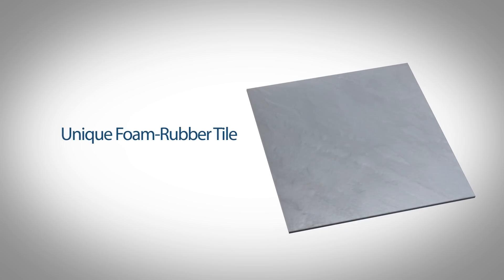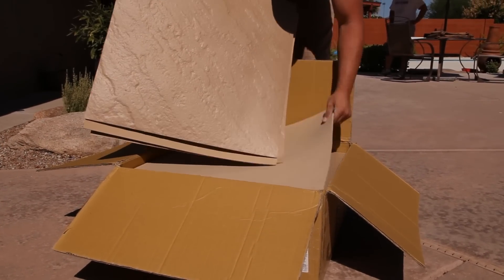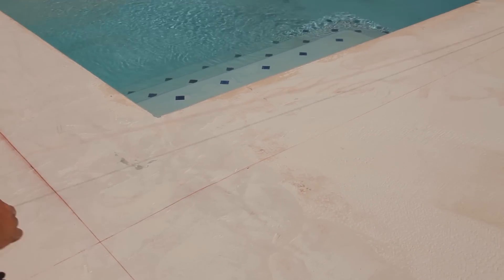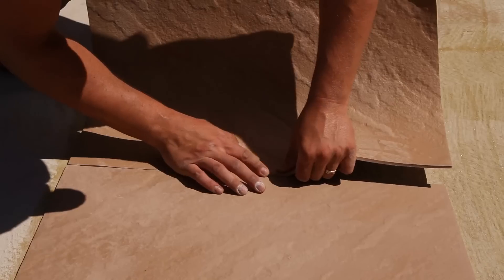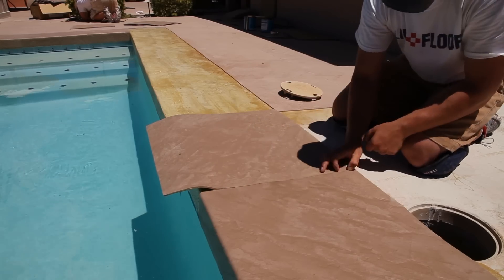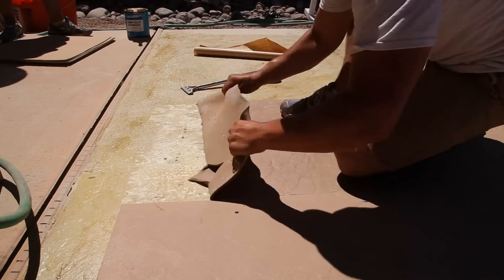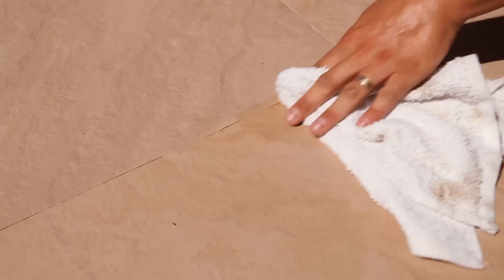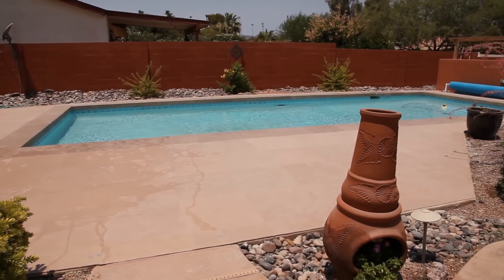How to Install Life Floor Slate Tiles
Life Floor Slate Tiles are the perfect solution for providing flooring around pools, on decks, and patios where water may be present. These tiles, unlike other pool and deck flooring solutions, are crafted from both foam and rubber which not only gives you a soft floor but one that also is very slip resistant.

On top of these outdoor tiles being soft and slip resistant, they are also cool to the touch in direct sunlight and will keep their color in direct sunlight for the life of the product. The tiles are also anti-fungal and anti-bacterial making them perfect for locker rooms, bathrooms, showers, and many other areas where a safe flooring surface is needed.

These tiles can be easily installed with the use of contact cement, double-sided tape or a polyurethane adhesive and can be installed underwater. With 7 different colors to choose from and a 5-year warranty, your pool, deck or patio floor are sure to be the talk of the neighborhood.